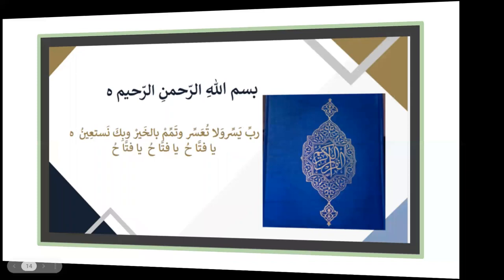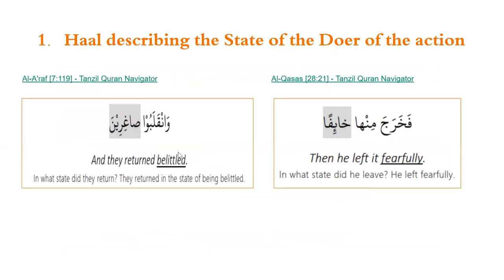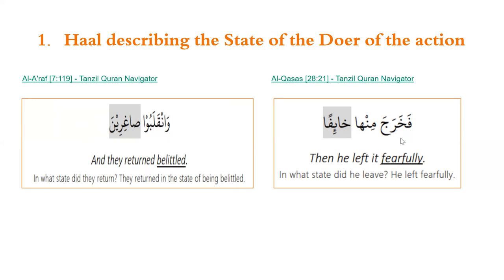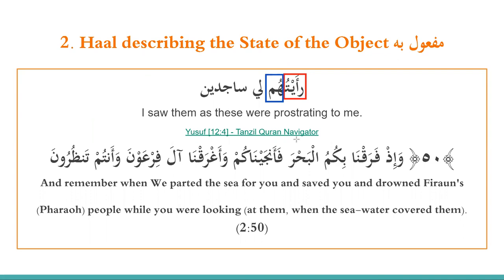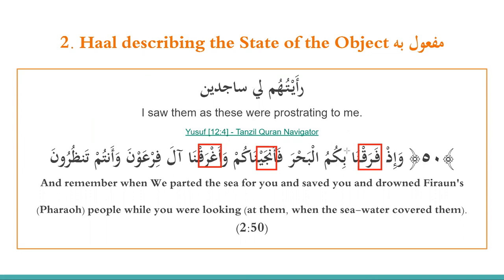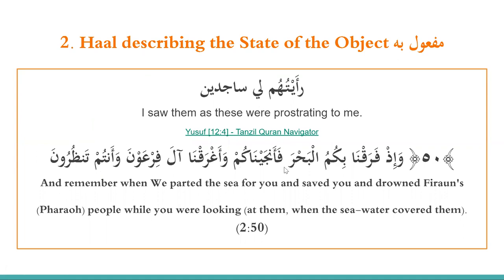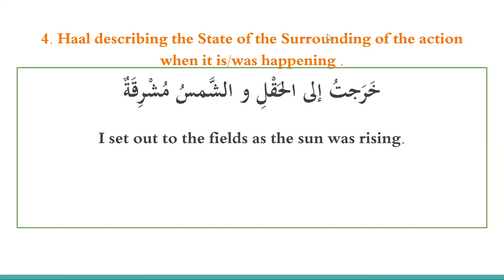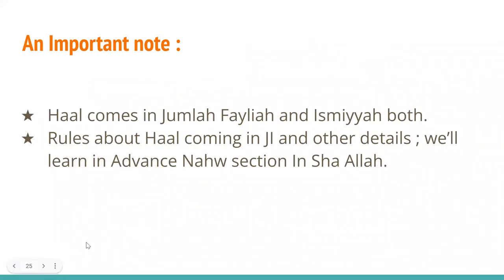Haal حال ,Types Of Details الأنواع المفاعيل Lesson 51 ; Haal حال ; LLAG